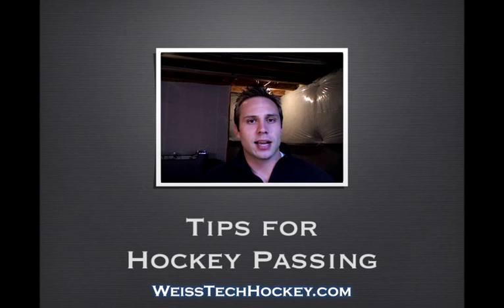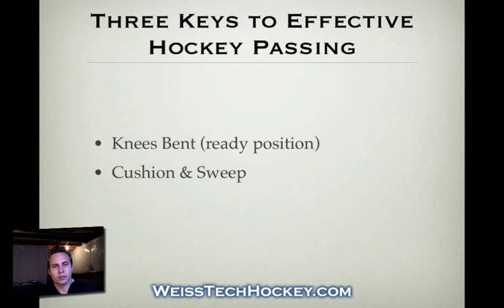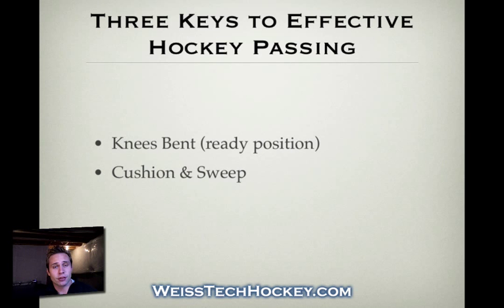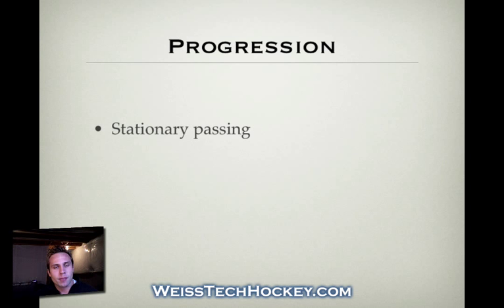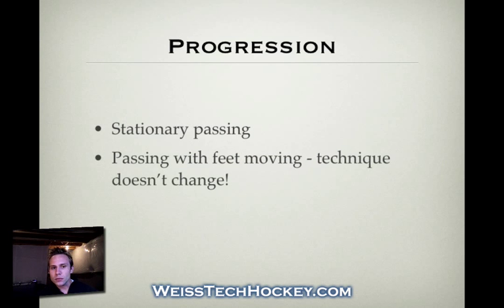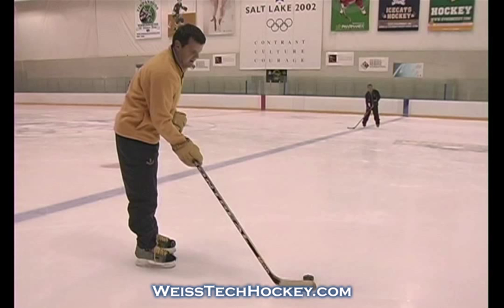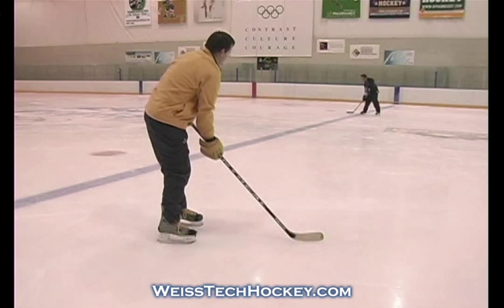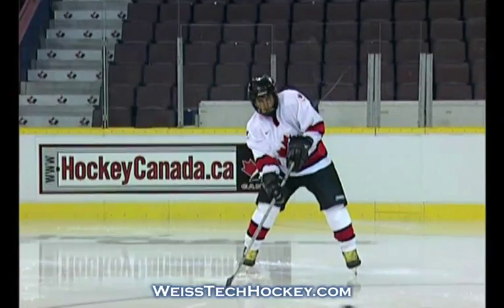Hockey Passing Technique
for more hockey drills and skills